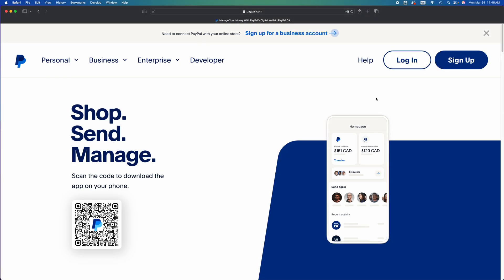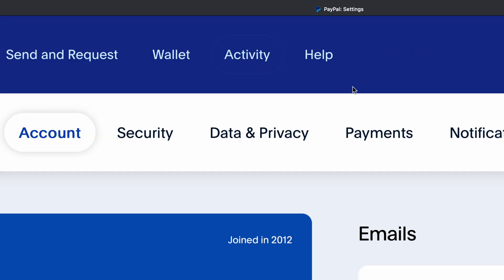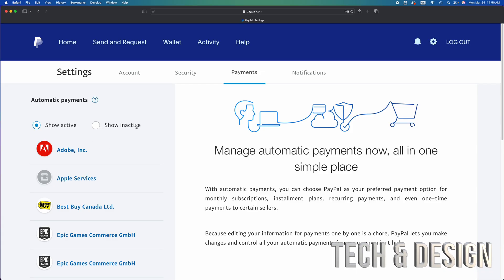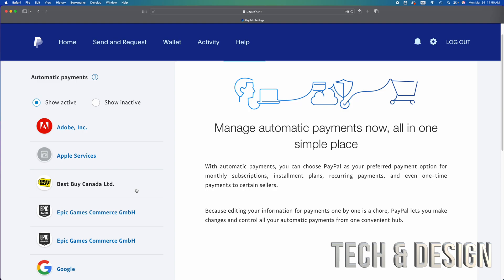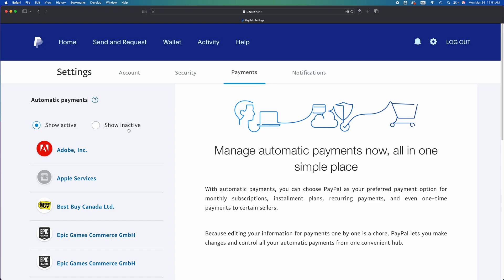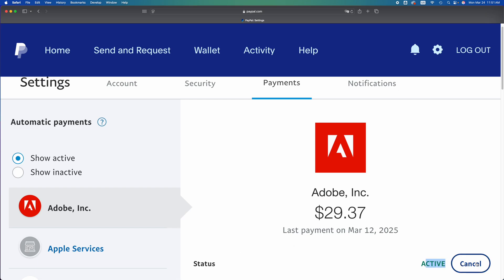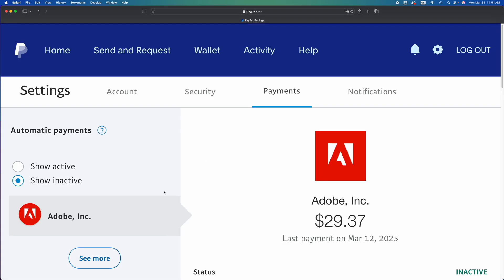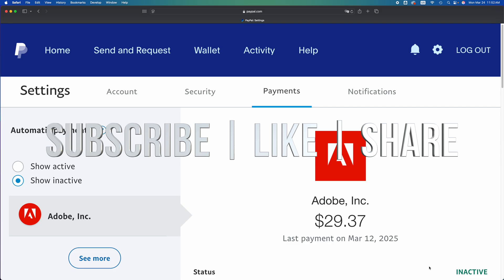How to Stop Paypal Automatic Payments